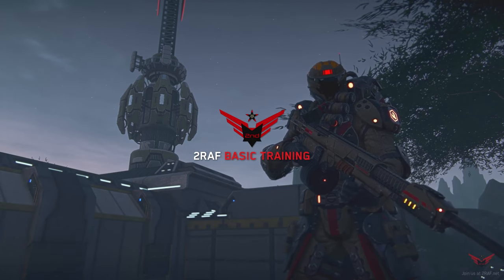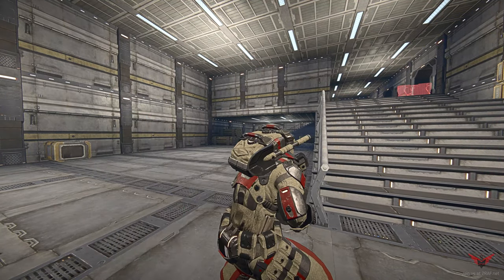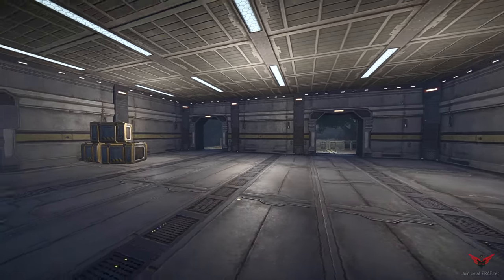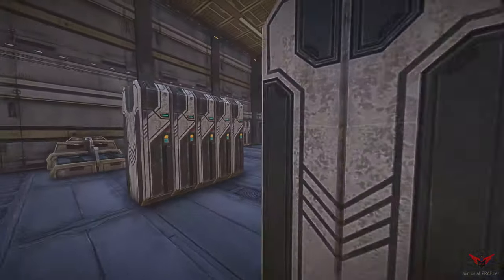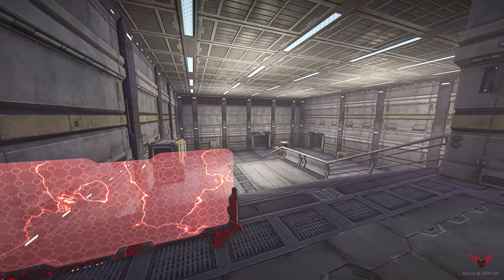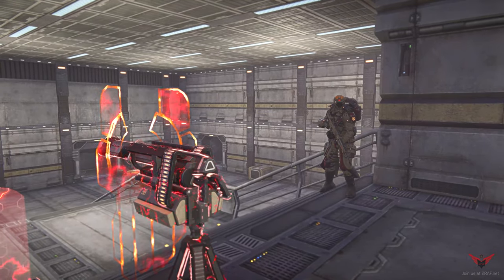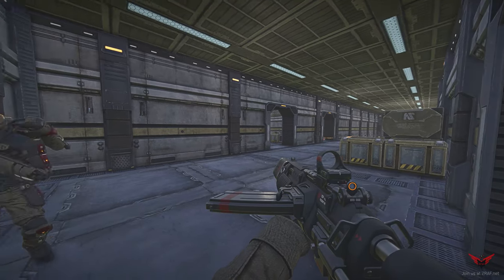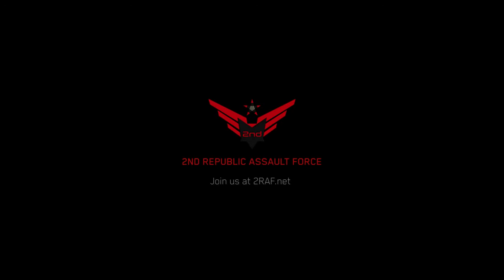2RAF Basic Training: Know Your Bases | Powerhouse (PlanetSide 2)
Learn about the "Powerhouse" base in PlanetSide 2.
Instructor: captaindaan